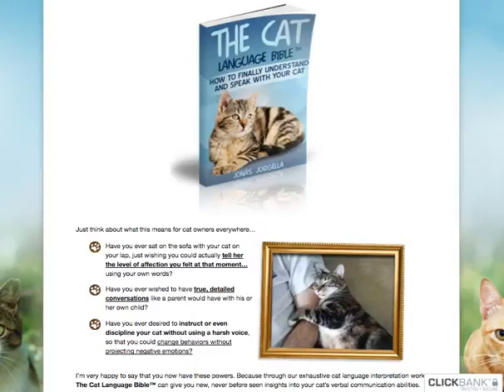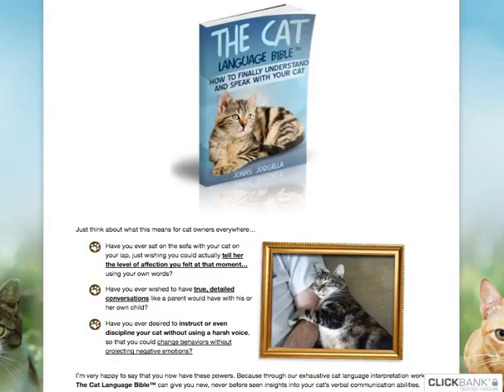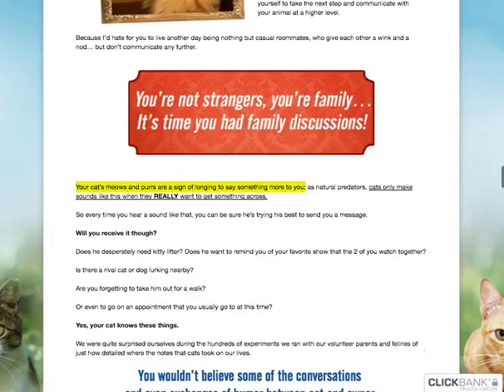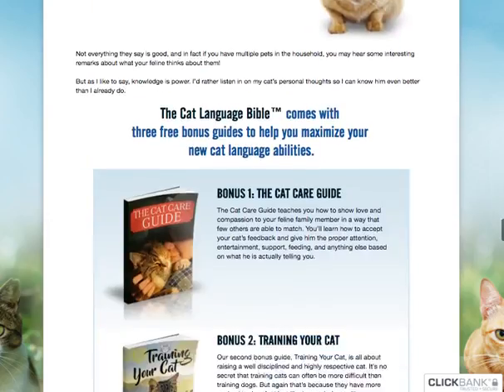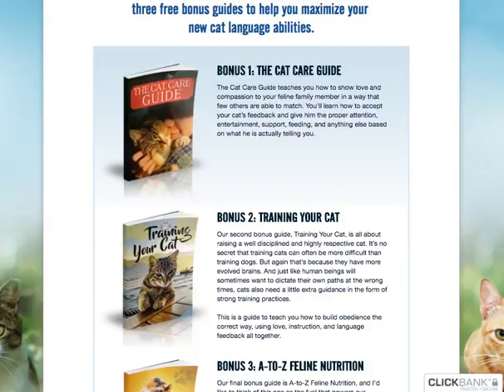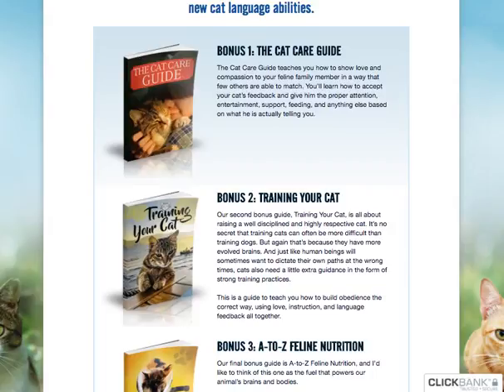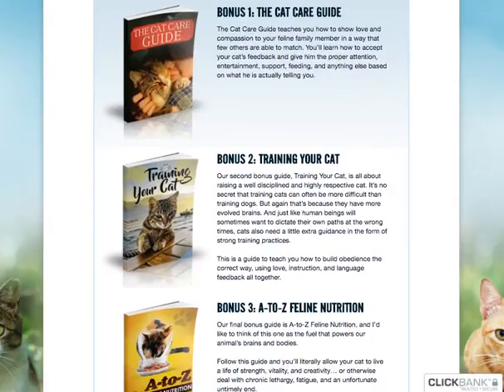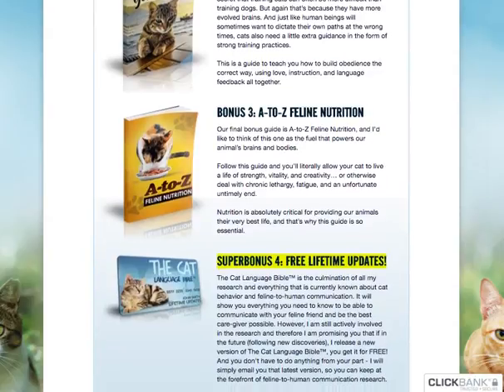The Cat Language Bible Review - Should You Get it?